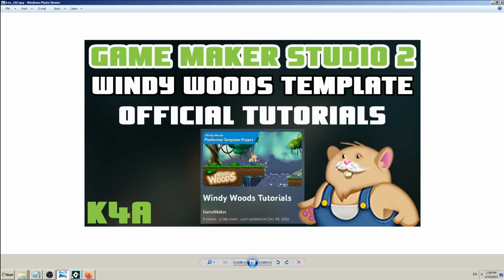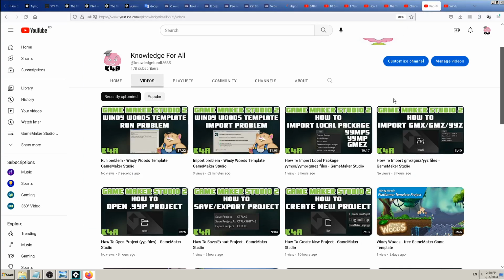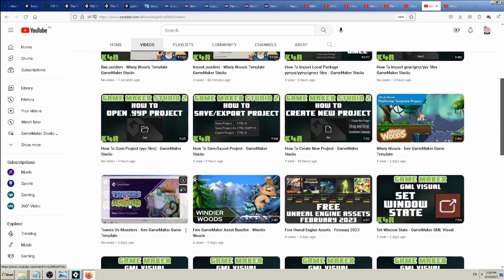Windy Woods Tutorials - Windy Woods Template GameMaker Studio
Windy Woods Tutorials